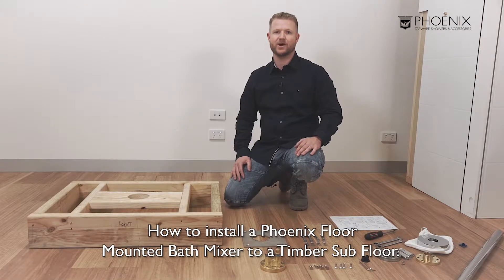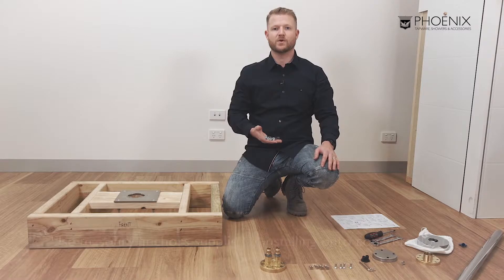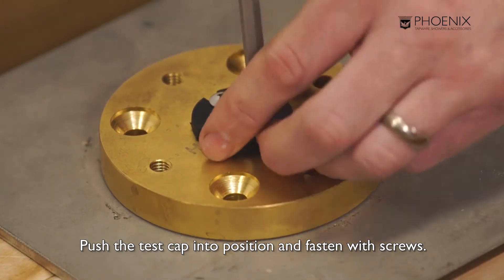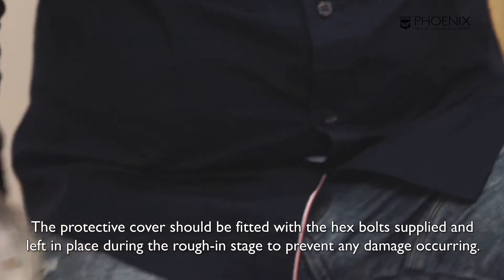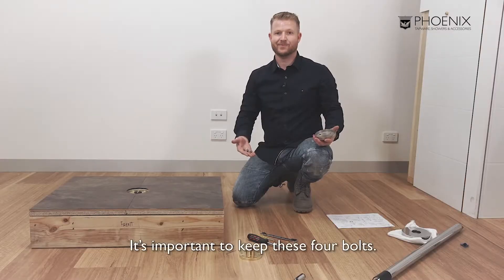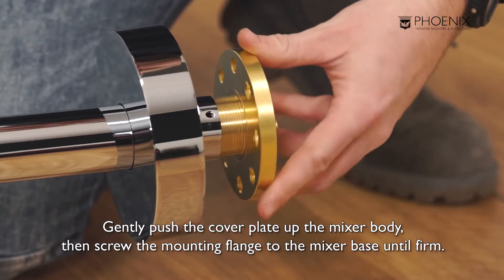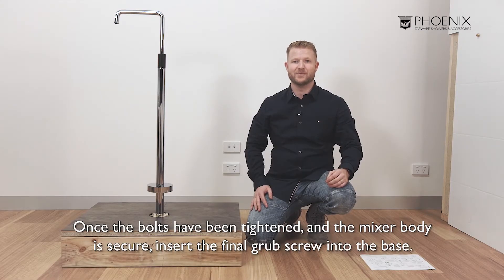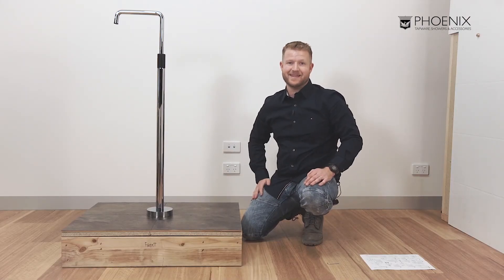Mekko, Nostalgia, & Toi Floor Mounted Mixer (timber sub floor) 'How to' Install Video